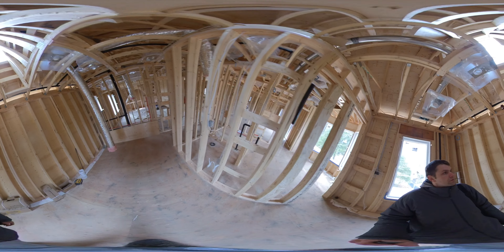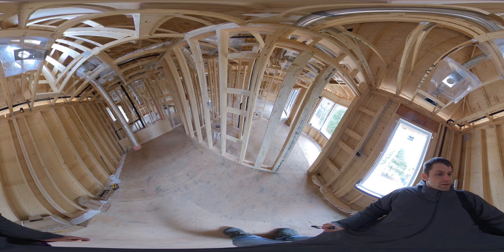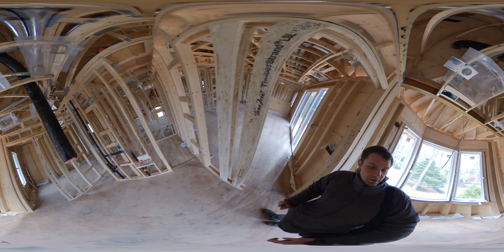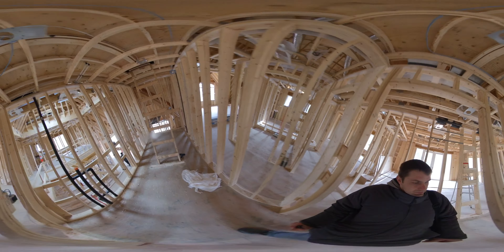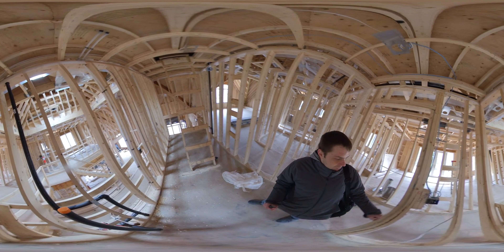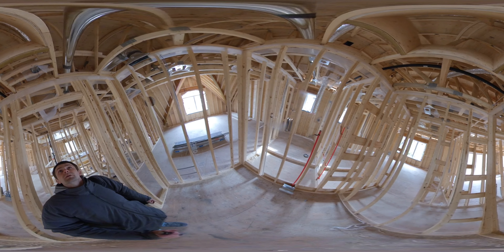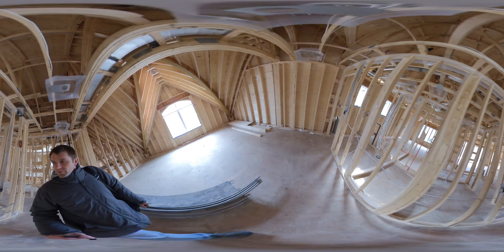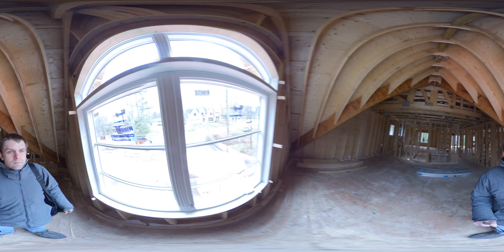Toronto Custom House in 360 video